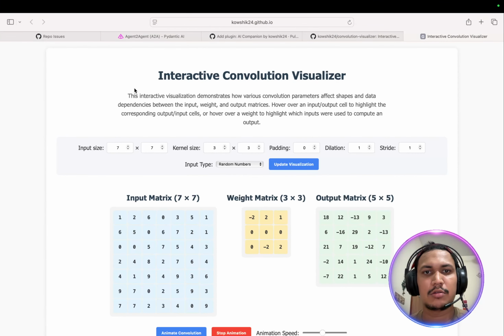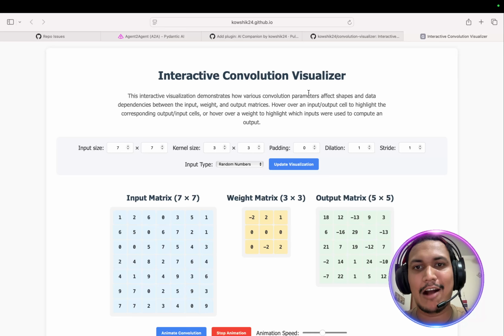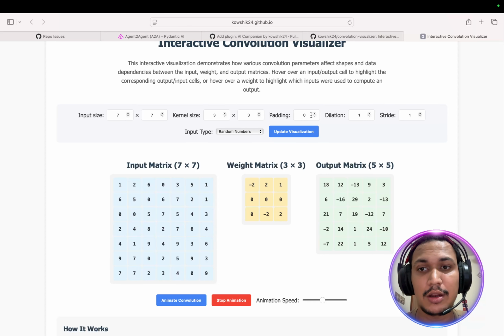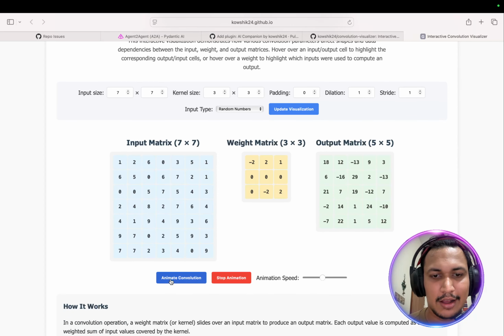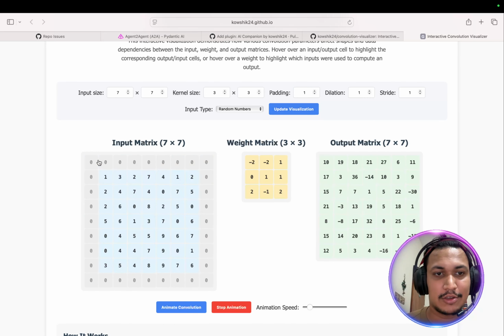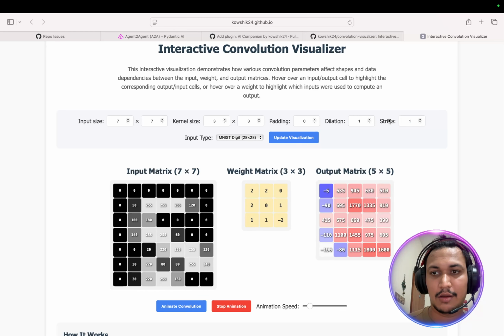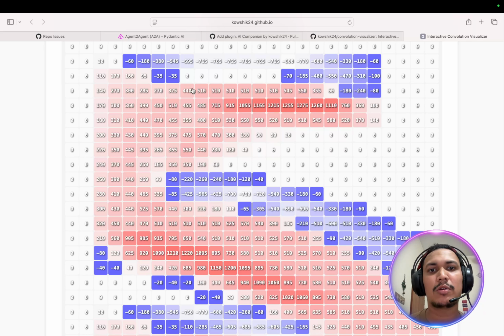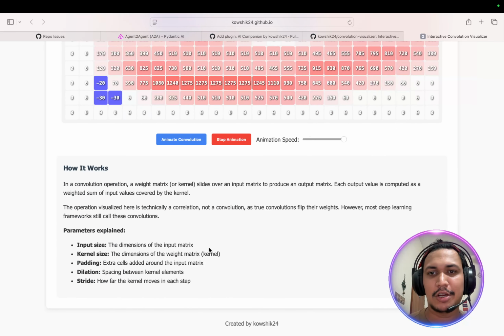How CNNs Work Visually | Interactive Convolution Explained Step-by-Step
Ever wondered what really happens inside a Convolutional Neural Network (CNN)?
In this interactive demo, we break down the convolution operation visually — showing exactly how input pixels, kernels, and output activations relate to each other.
You’ll see how parameters like stride, padding, and dilation affect the shape and values of the output matrix in real time.
Whether you’re new to deep learning or brushing up your intuition, this video will make convolution crystal clear.
What you’ll learn:
How convolution works in CNNs
The role of kernels, stride, padding, and dilation
How input pixels contribute to output activations
Why frameworks call it convolution (even though it’s technically correlation)
👉 Try this yourself: Adjust parameters and watch how the visualization changes!